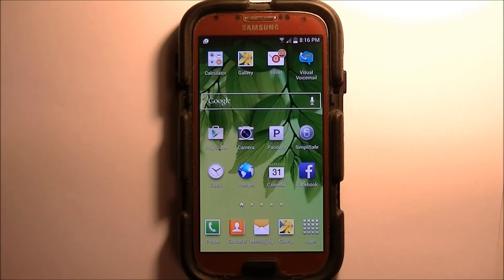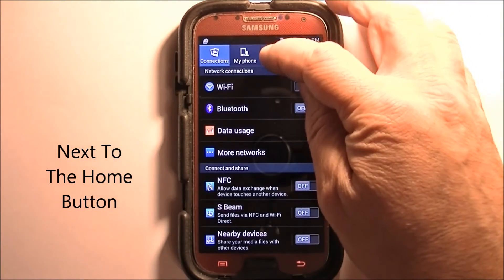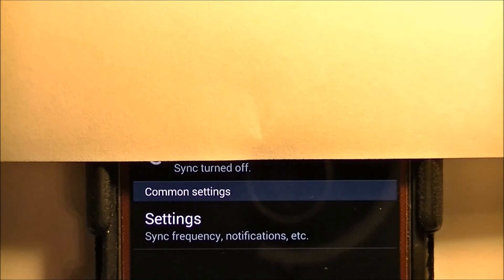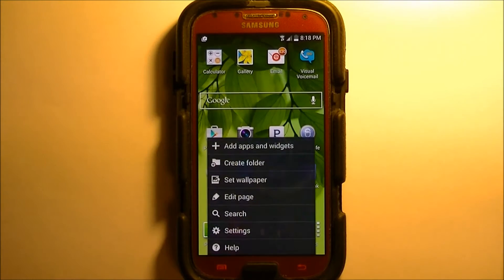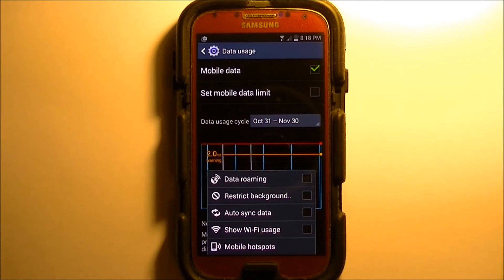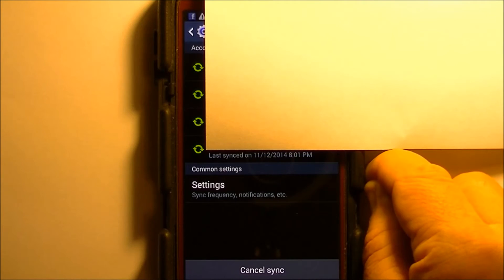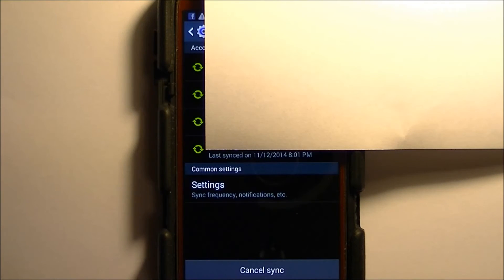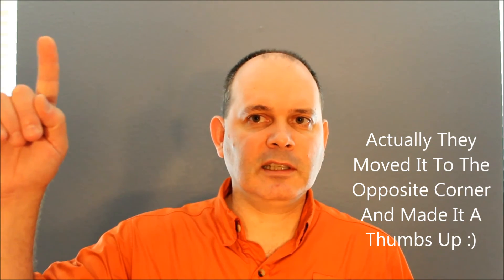Sync Turned Off Fix Samsung S4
Samsung Galaxy S4 SGH-I337 Unlocked GSM Smartphone At Amazon Or eBay
Samsung note 4 unlocked Amazon Or eBay

●▬▬▬▬▬๑۩۩๑▬▬▬▬▬▬●
●▬▬▬▬▬๑۩۩๑▬▬▬▬▬▬●
01/23/19